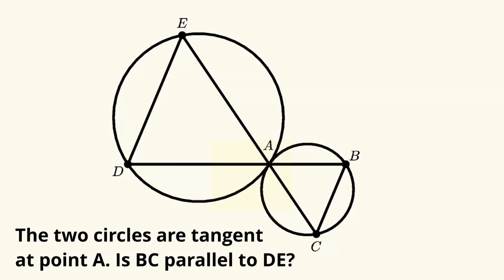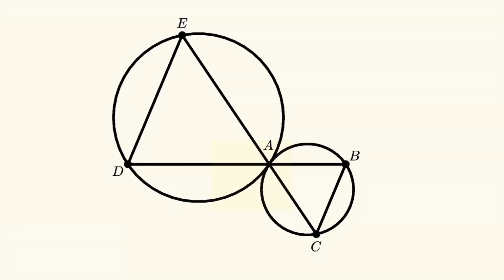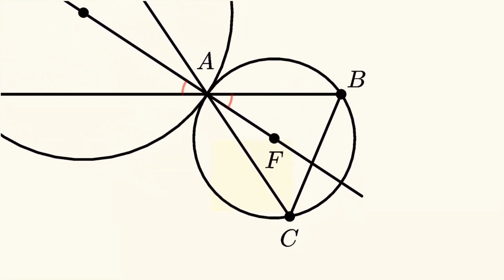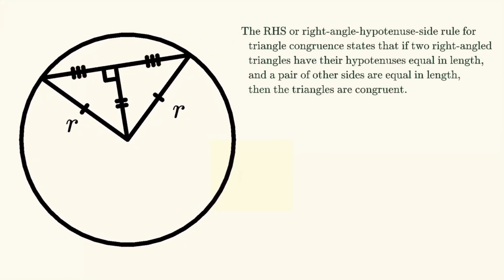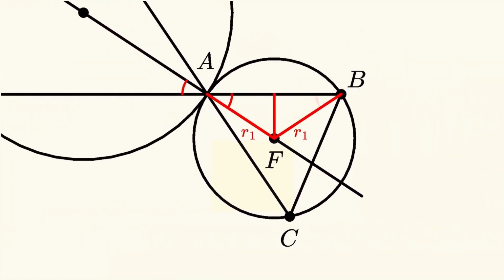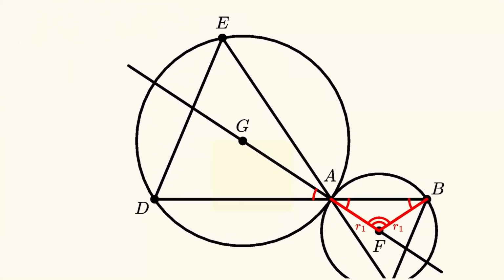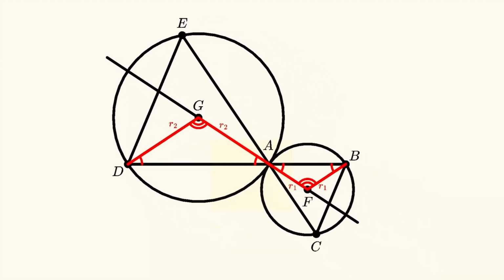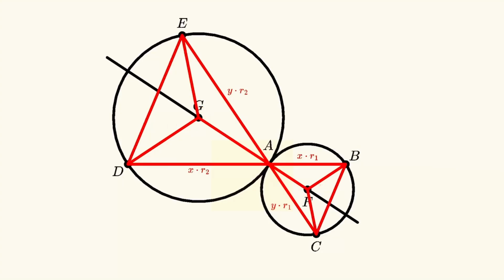Is BC parallel to DE?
This looks hard, but it has a nice solution. Is your elementary geometry up to the task?